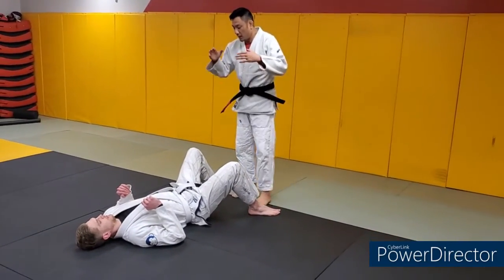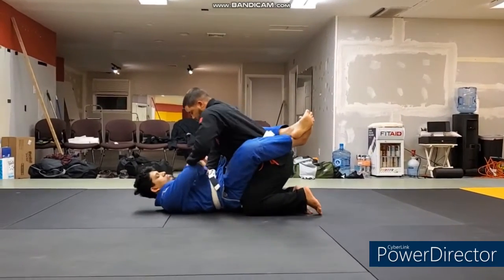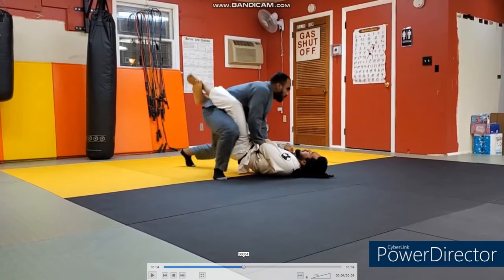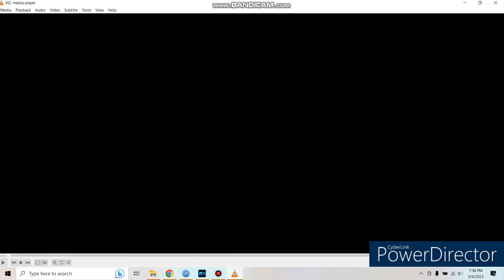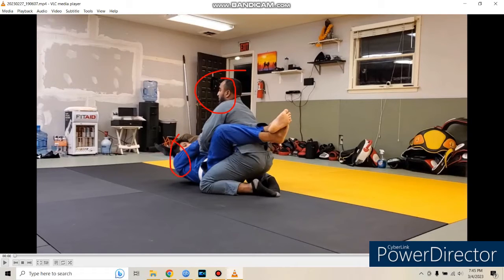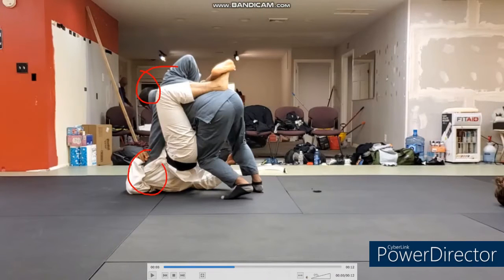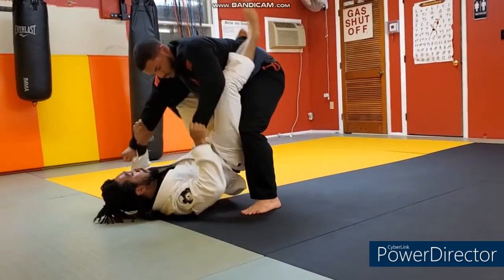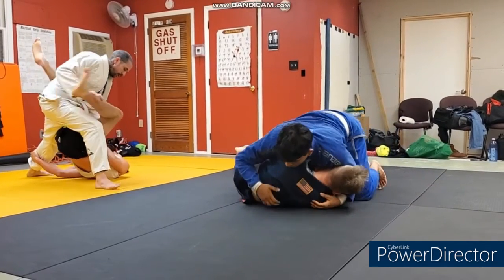Basic Standing Close Guard Break (and pass options)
Sometimes you just gotta stand up.  If you're having trouble breaking the closed guard on the ground or you have someone with an active closed guard standing breaks might be a good option.  We don't concentrate too much on what passes to use but once the guard is open you'll see there are a multitude of options to pass in either direction.  Don't take my word for it, go practice!